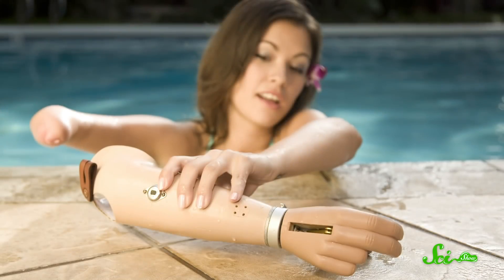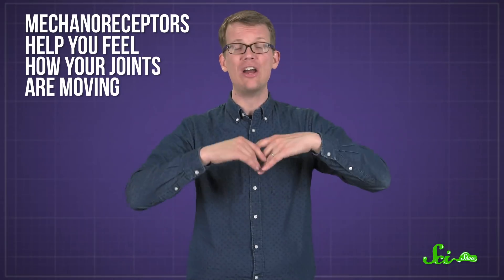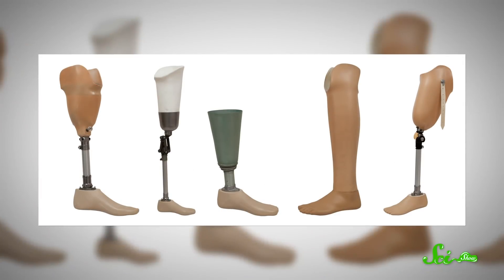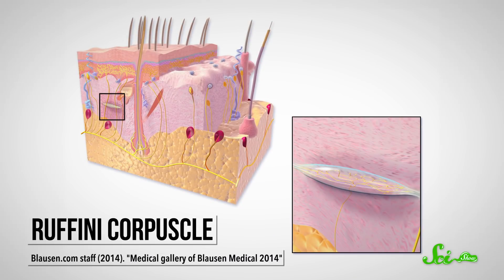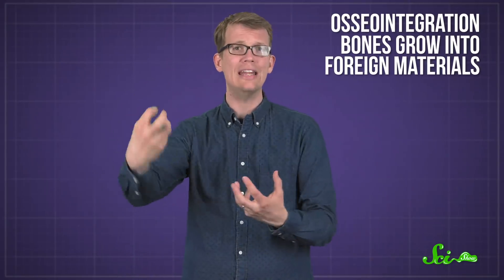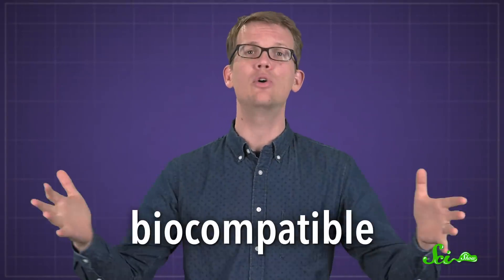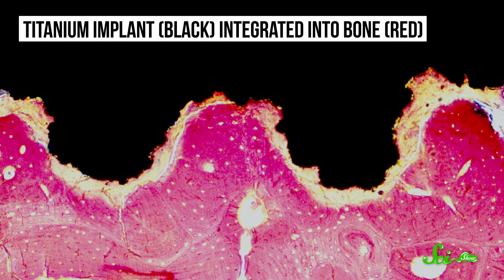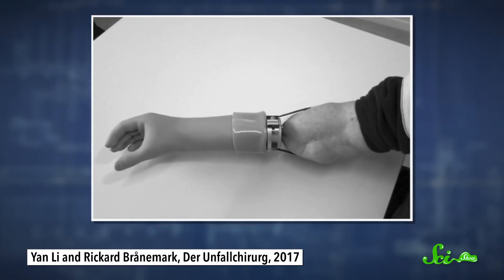Why Do Prosthetic Limbs Feel Way Heavier Than Biological Ones?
Because biological limbs are connected to our skeletons, we don't notice that they weigh a lot! As technology develops, scientists have designed lighter, more functional prostheses and the latest can even use the skeleton like a biological limb does!

Dooblydoo thanks go to the following Patreon supporters: Lazarus G, Sam Lutfi, Nicholas Smith, D.A. Noe, سلطان الخليفي, Piya Shedden, KatieMarie Magnone, Scott Satovsky Jr, Charles Southerland, Patrick D. Ashmore, Tim Curwick, charles george, Kevin Bealer, Chris Peters

Istock.com